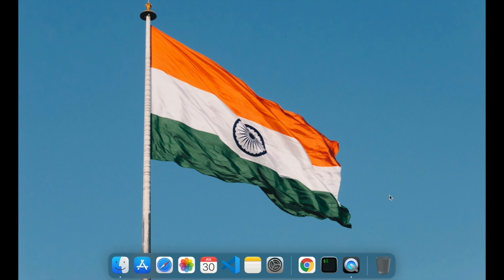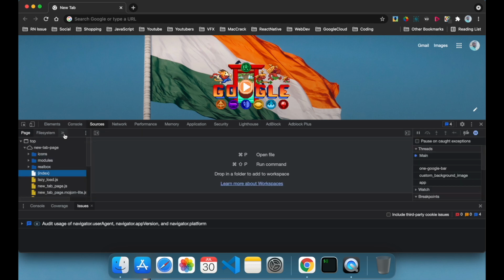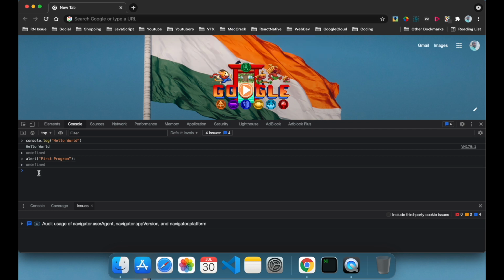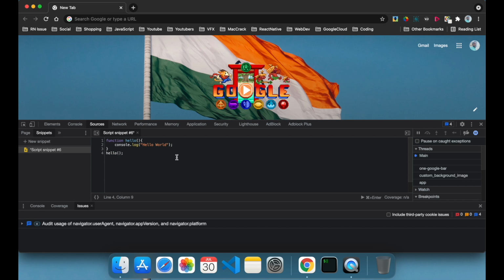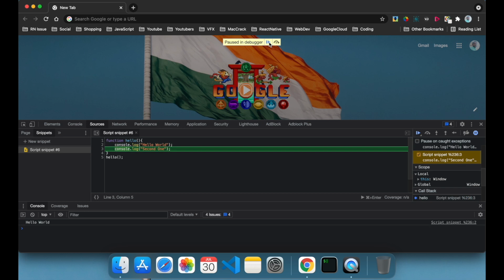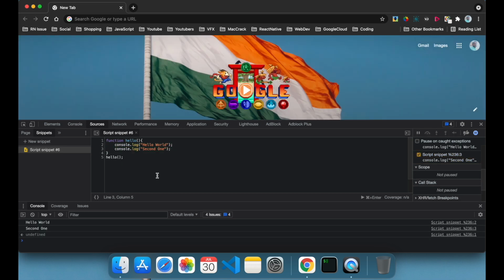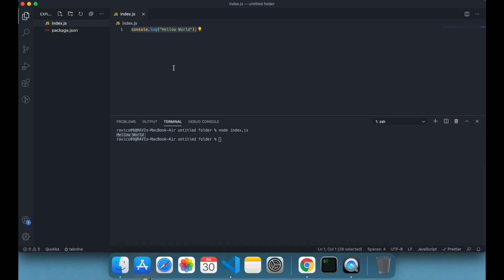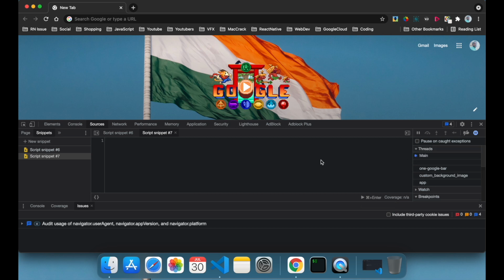Run And Debug JavaScript Code Inside Google Chrome | Chrome Dev Tools Basic | JavaScript Centric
This video is for beginners of javascript. If you don't know how to run and debug JavaScript Code Inside Google Chrome then you should watch this video. In this video, I have shared how you can run and debug your javascript code in the chrome dev tool.

Topic covered in this video:
Run And Debug JavaScript Code Inside Google Chrome
run javascript inside chrome
how to debug javascript in chrome
how to debug javascript code
debug javascript code in chrome
debug javascript code in chrome dev tool
javascript debugging
javascript debugging in chrome
javascript debugging in google chrome
javascript chrome dev tool
javascript centric
javascript for beginners
javascript channel
javascript
javascript tutorial
debug javascript in chrome
how to debug javascript
debug javascrip